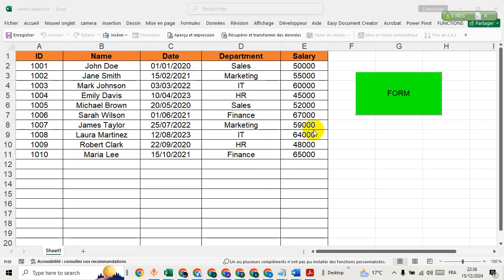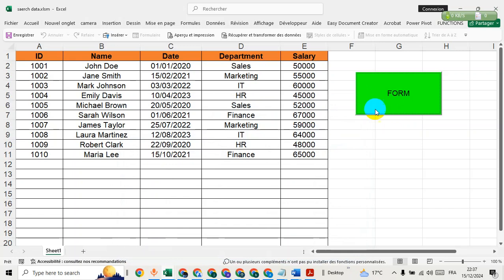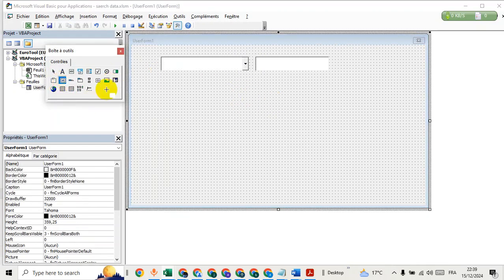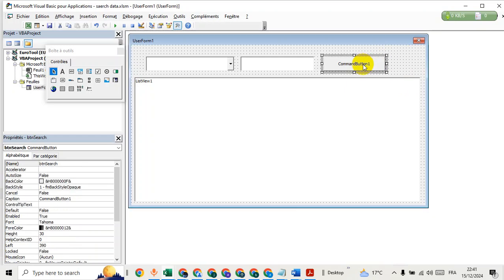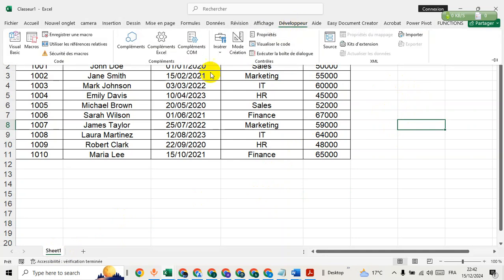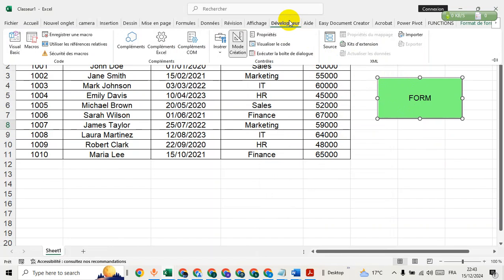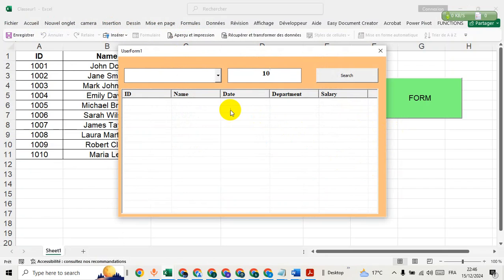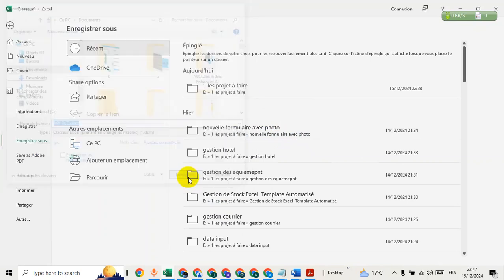excel searchable database fast & easy tutorial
Do you struggle to find data quickly in your Excel spreadsheets? 😫 Don't worry! In this video, we’ll guide you step-by-step tocreate a searchable database in Excel using VBA programming. 🚀 Perfect for improving your workflow and taking your Excel skills to the next level!